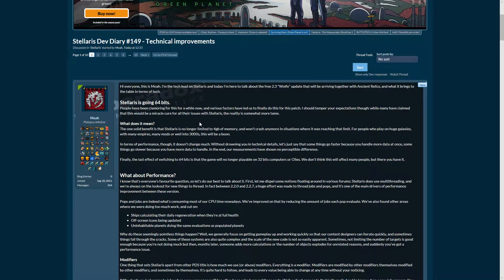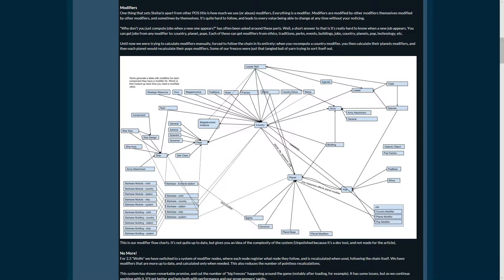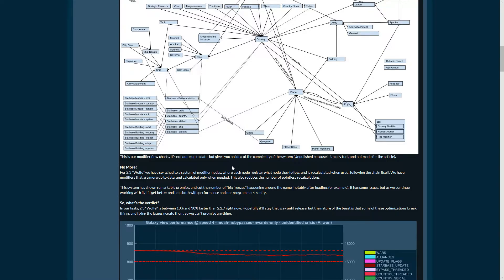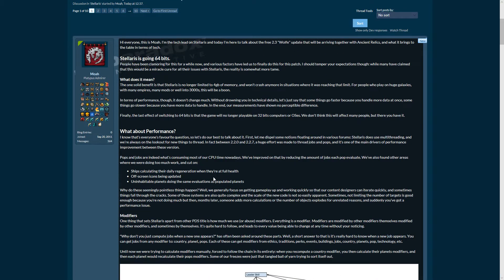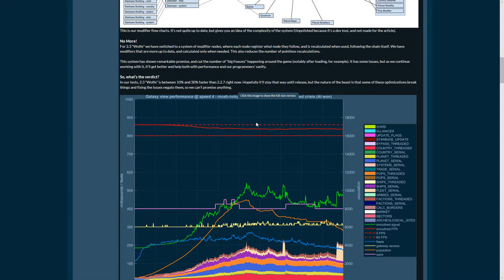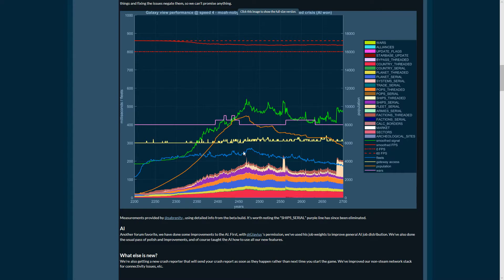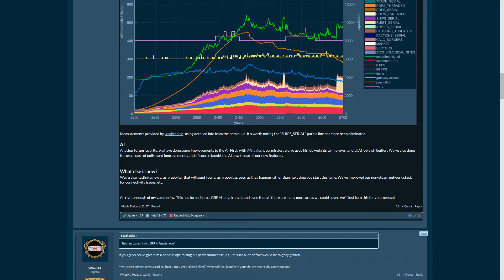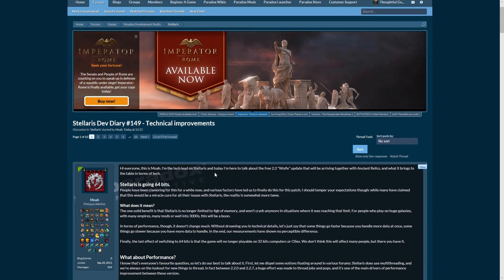Stellaris Dev Diary #149 – 2.3 Patch: More Performance in 64 Bits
Stellaris Dev Diary #149 – Patch 2.3 will make Stellaris a 64 Bit game, leading to improved performance and memory usage to avoid freezes, crashes and to make the game faster overall by 10-30%. I've looked at the Dev post about Technical Improvements and the arguments for it. Tough stuff, but giving hope. If you're an expert on this, maybe you could explain further :D

My Stellaris Ancient Relics DLC Preview Overview if you're interested, featuring additional info from official streams, Twitter and the Dev Diaries.

Stellaris is a game where you, your empire, tries to control a whole galaxy either by friendship or by force. It is a 4X space alternate history grand strategy game with a focus on player decisions, roleplay and creativity, promoting the opportunity to create your own empires. It is a great 4X Real-Time Space Strategy Game from Paradox Development Studios. It gets constantly updated and receives new DLCs since its launch in 2019.

If you're interested: My deep to extremely hardcore difficulty (the newer ones) Stellaris Let's Roleplays

1. Stellaris * The Cthulhu Myth * in a galaxy ruled by terrors of space, will we survive together?
2. Stellaris Leviathans * Snail Wars * The Nautiloids, weak and ugly snails, want to be safe in a galaxy that wants them only harm...
3. Stellaris Utopia * The Culture * A civilization promoting science, freedom and equality for all tries to make the galaxy a better place!
4. Stellaris Apocalypse * The Children of Atlantis * Highest Difficulty, Max. Crisis Slider Let's Roleplay – we bring free thoughts and equality to an oh so dangerous space of the Cthulhu Mythos
5. Megacorpse INC * Megacorp Expansion Grand Admiral Difficulty, Max. Crisis (x5) Let's Roleplay where our slightly corrupt Megacorporation tries to get the better of everyone